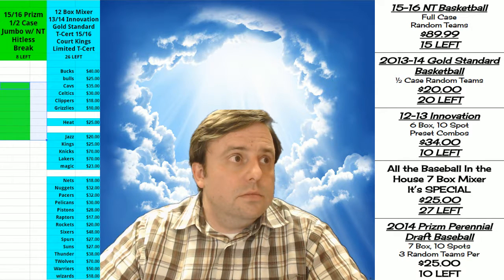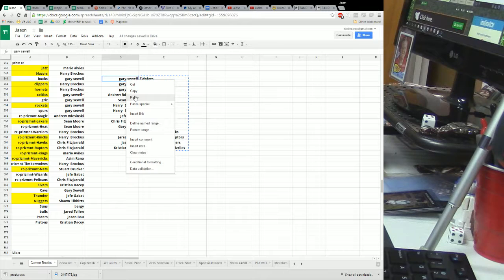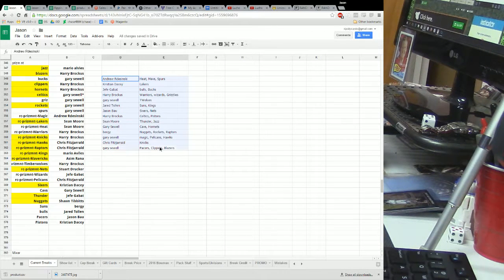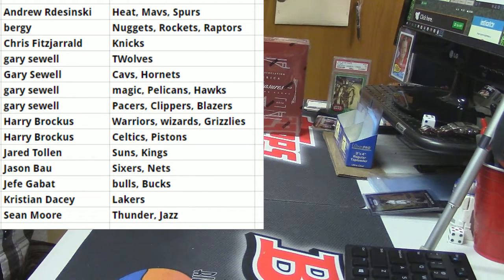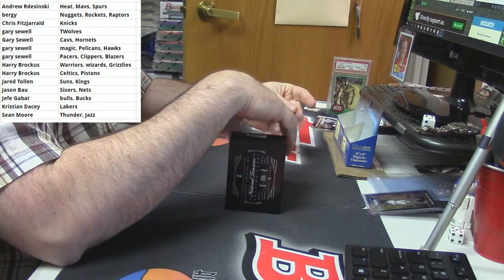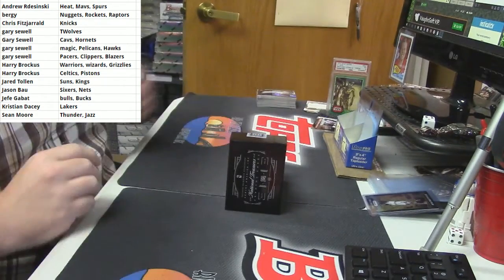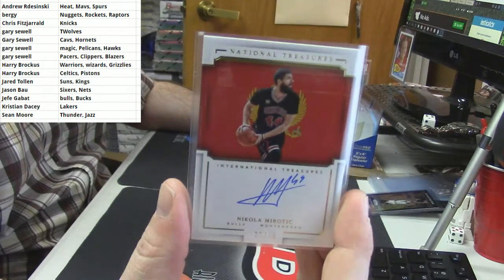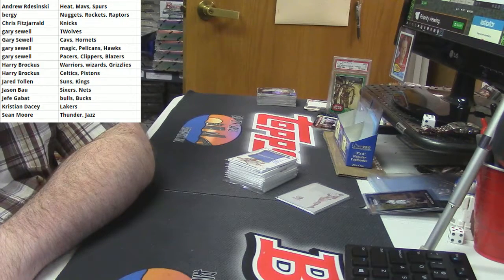2015 16 NT Basketball Hitless Break